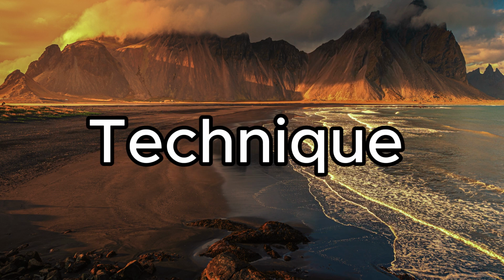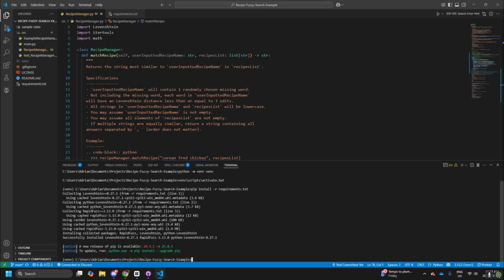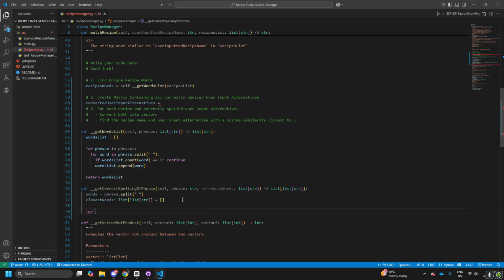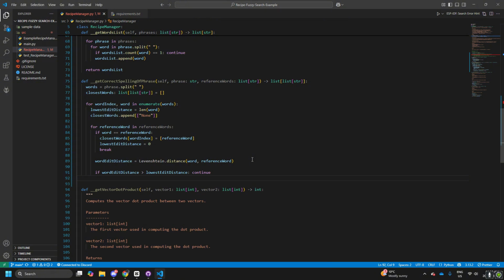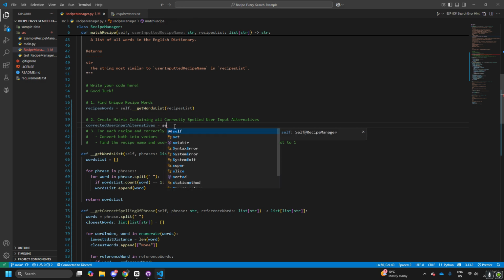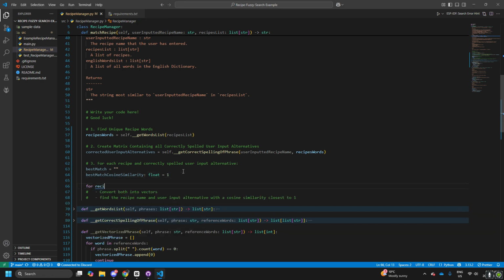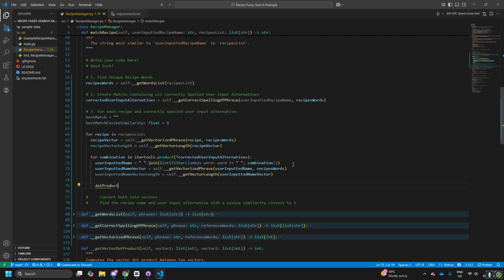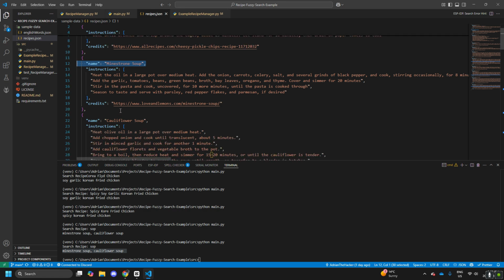How do Phones Understand Your Typos? | Overview of Fuzzy Search Algorithms & Implementation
Ever typed something wrong in a search bar and still got the right result? That’s fuzzy search at work.

In this video, we break down the core techniques that help systems match messy input with accurate results—whether it's a typo, a misspelling, or a completely different way of saying something. You’ll learn:

✅ What fuzzy search is and why it matters
✅ The algorithms behind it: Levenshtein Distance, Cosine Similarity, and Phonetic Matching
✅ Real-world applications in search engines, spell checkers, and data matching
✅ How to build your own fuzzy search logic to solve real data problems

Whether you're working with messy datasets, building smarter search tools, or just curious how text matching works—this video will get you up to speed.

💬 Got a project that needs fuzzy search? Drop your ideas in the comments!

Explanation of Cosine Similarity:
Understand Cosine Similarity | 2 Minute Tutorial -  @danielkrei

Chapters:
0:00 Introduction
0:13 What is Fuzzy Search?
0:26 Common Applications?
0:51 Levenshtein Distance
1:09 Cosine Similarity
1:35 Phonetic Algorithms
1:56 Explaining Real World Problem
2:43 My Approach to Solving Real World Problem
3:47 Setting Up Development Environment
5:00 Implementing My Solution
33:28 Conclusion